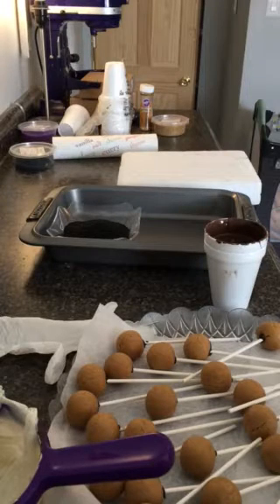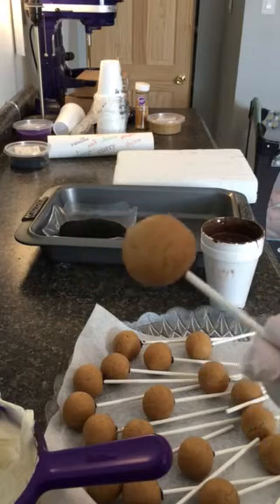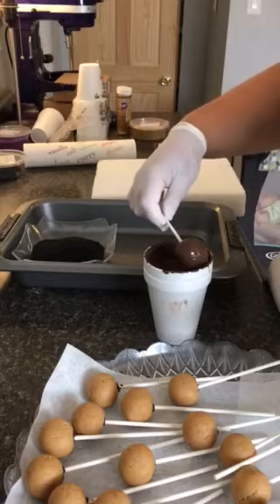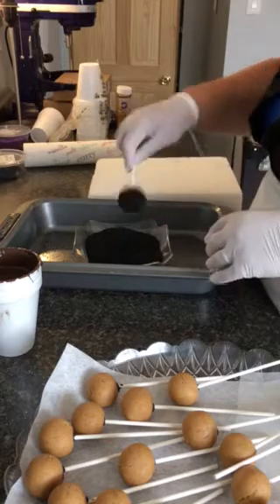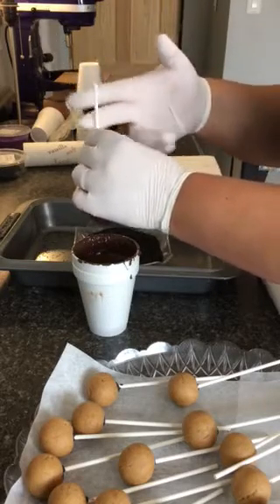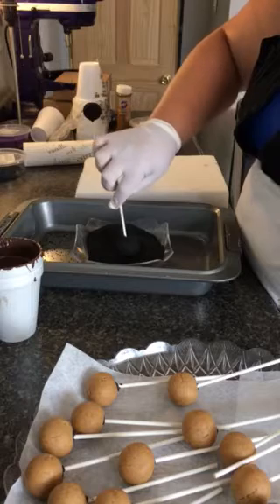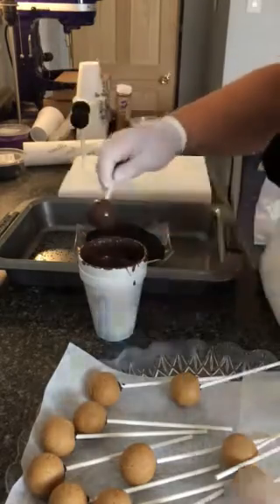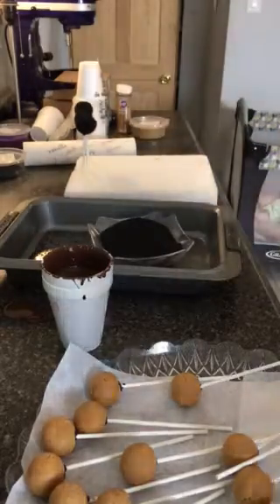Cake pops 1